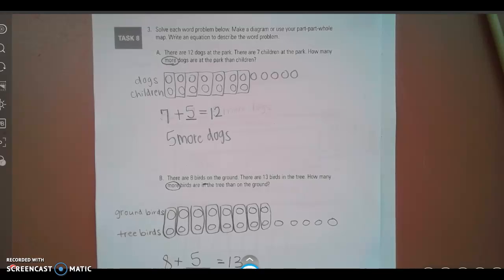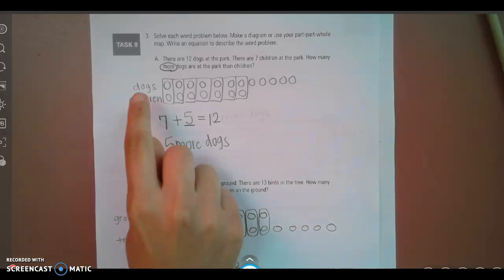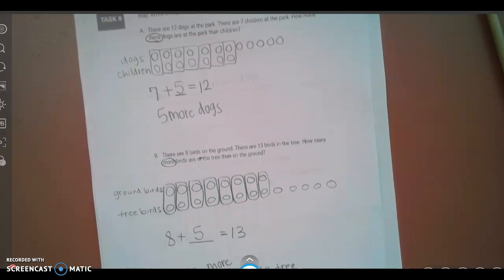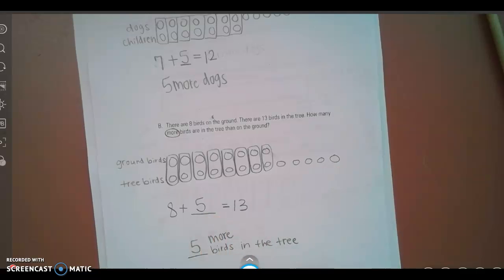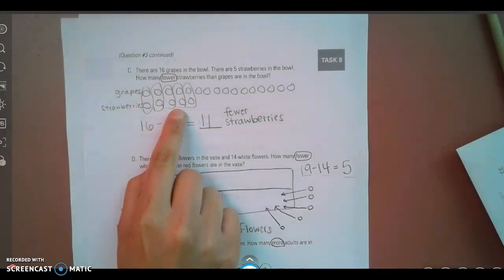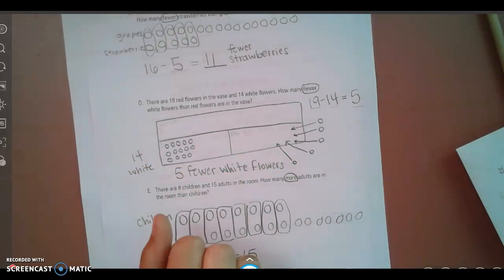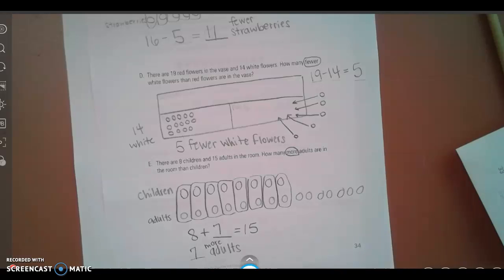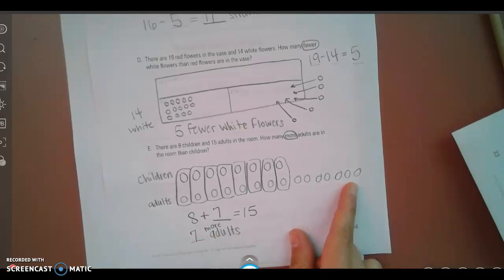G2 Math Task 8 Discussion Part 2